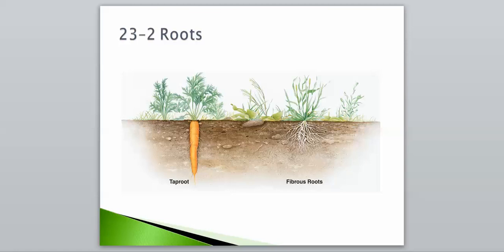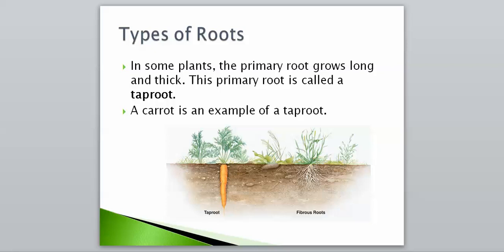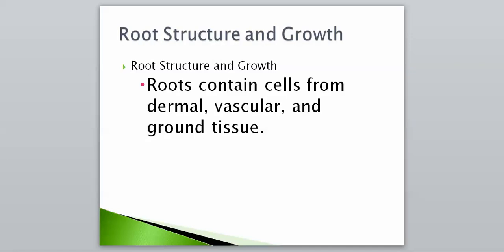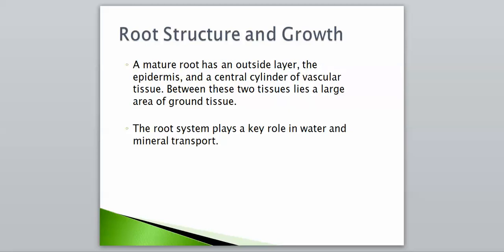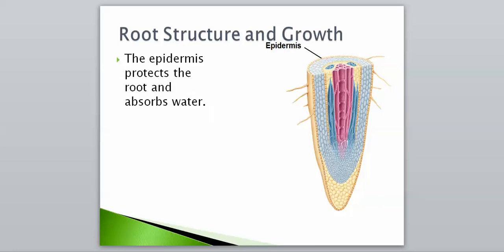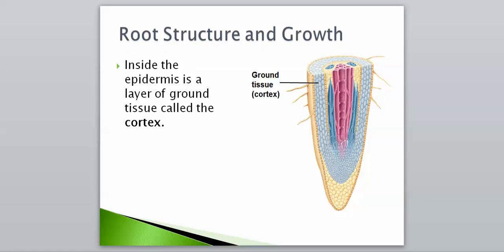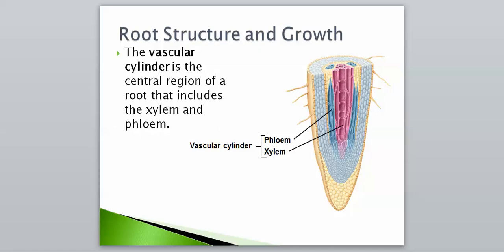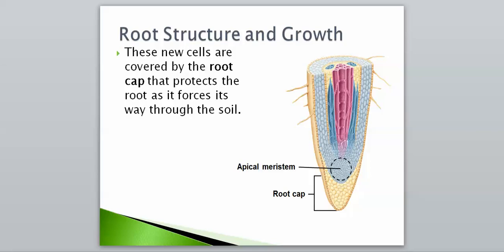23- 2 Roots (Part 1)